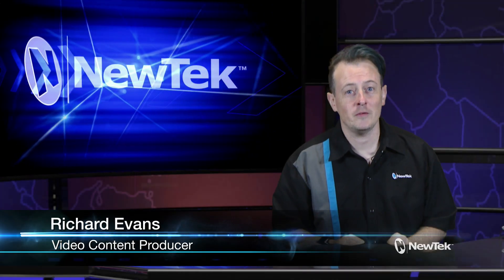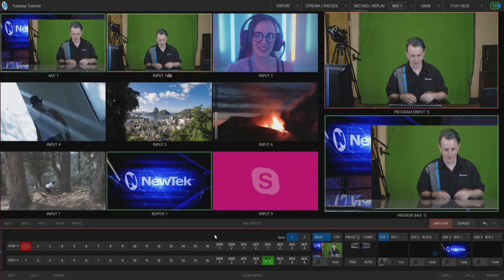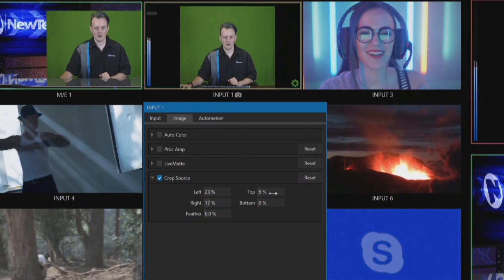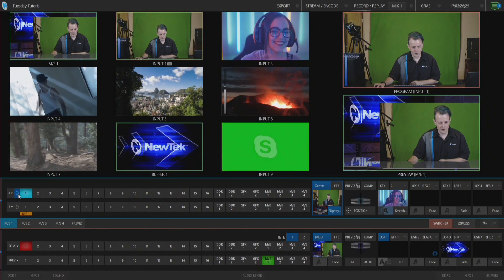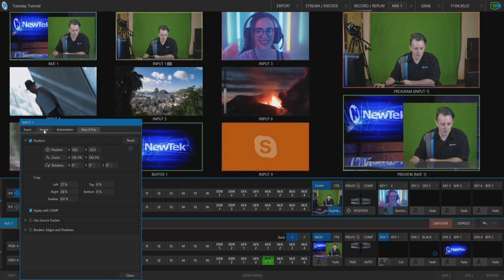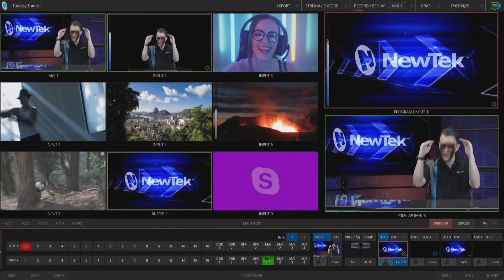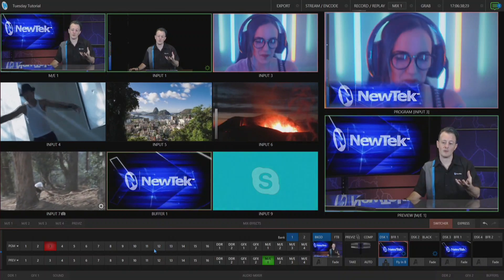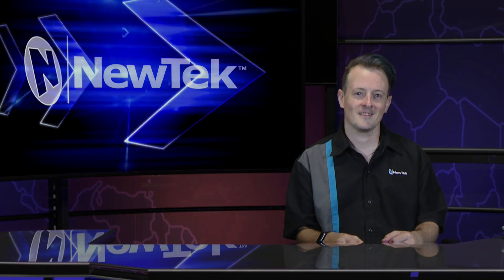Cropping using TriCaster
In this video we demonstrate different ways to crop your video sources using TriCaster.